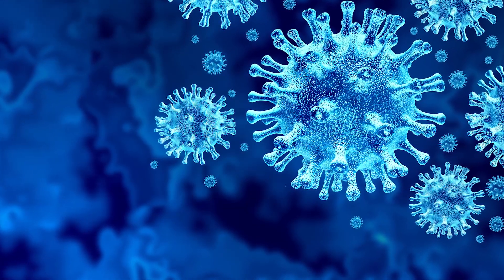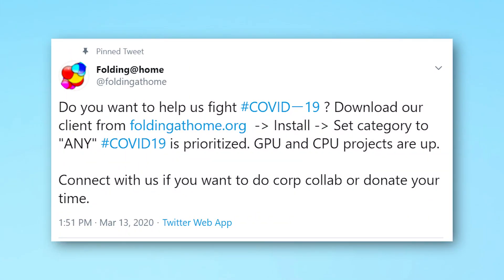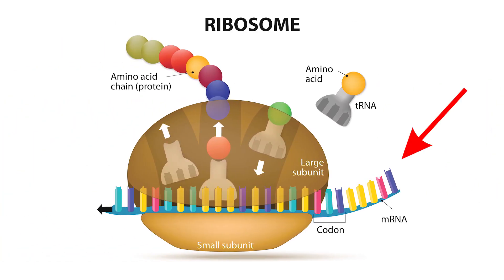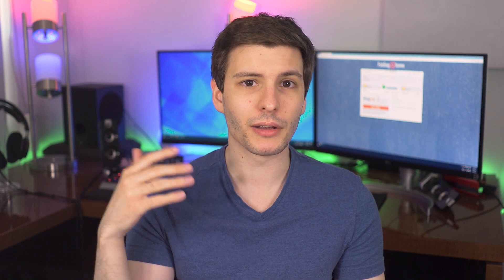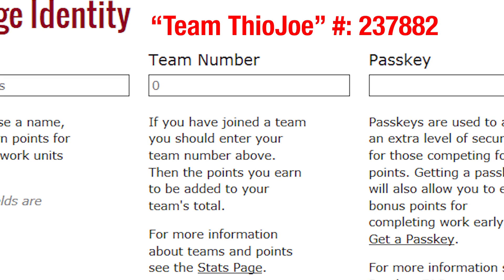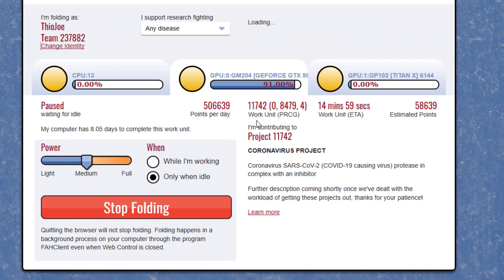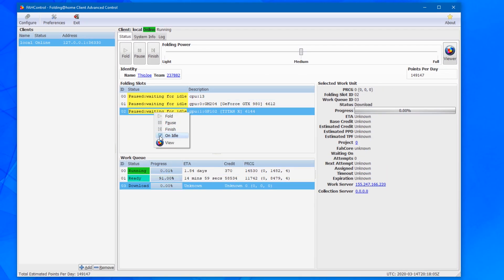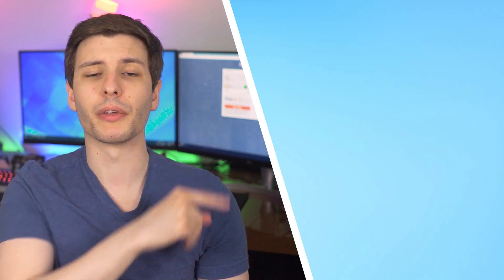⚠️Help FIGHT CoronaVirus With Your Computer⚠️